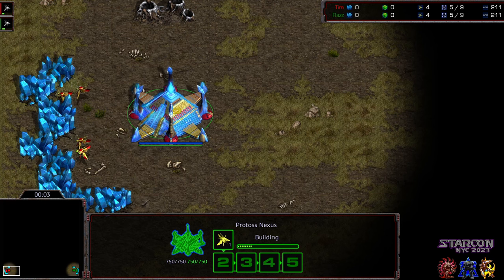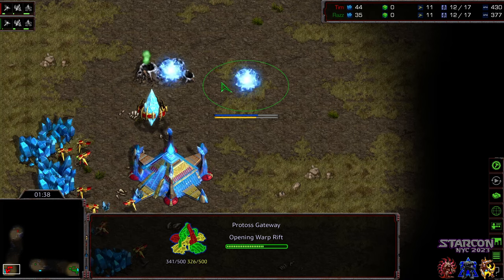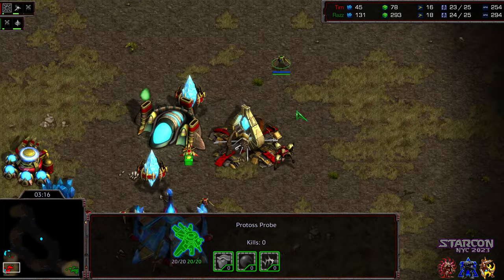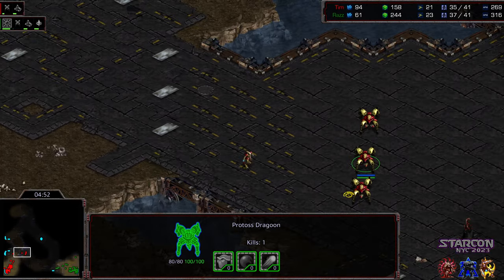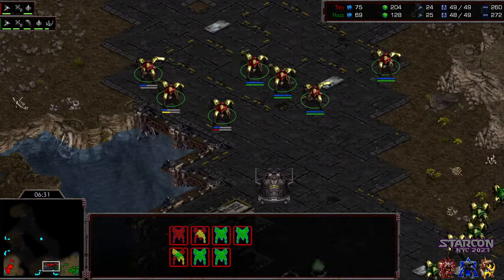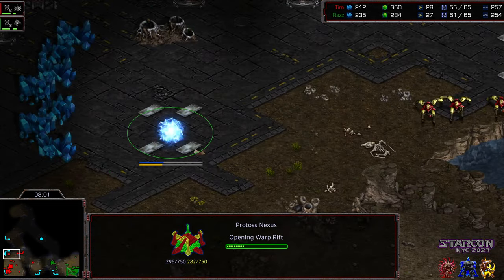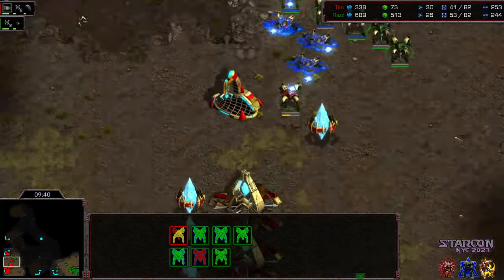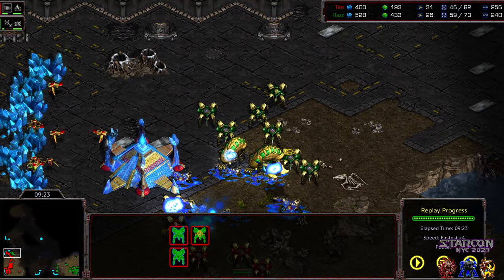StarCon NYC Lan Lower Bracket on Retro Tim v Razz